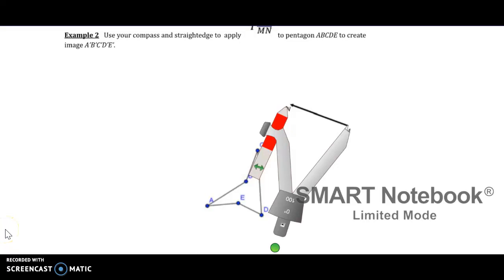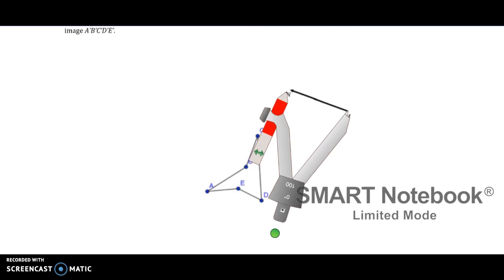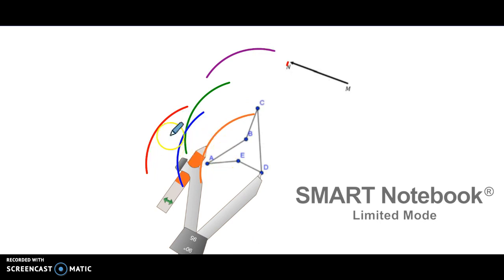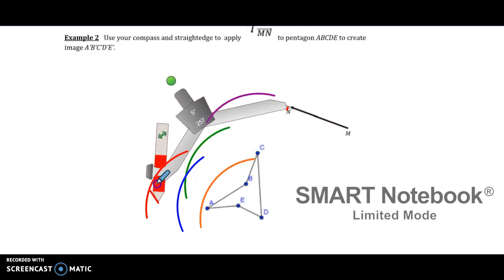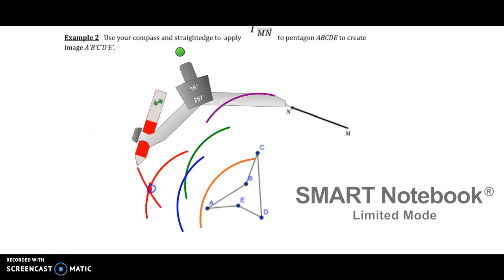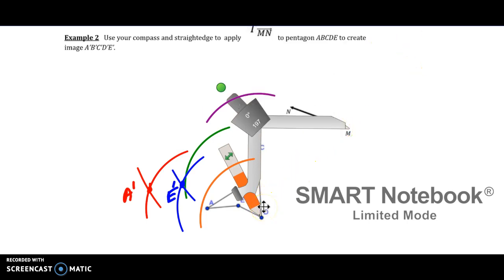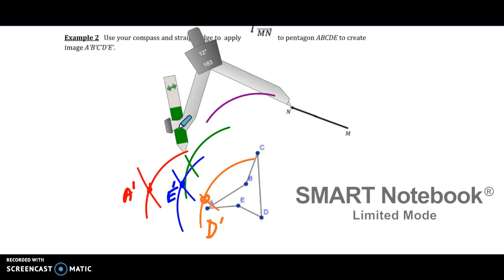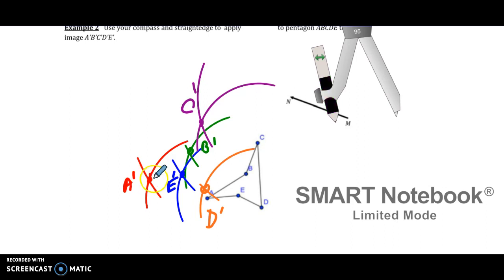U3: Example 2 - Construct a translation